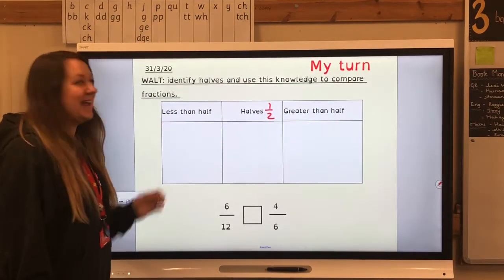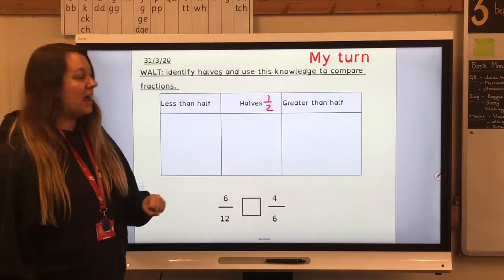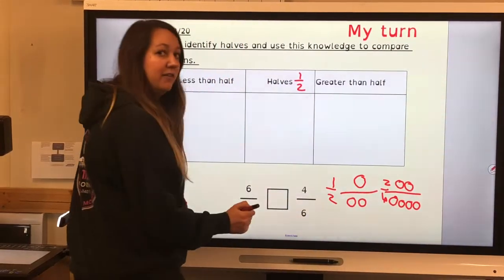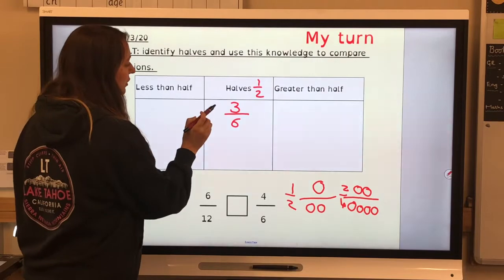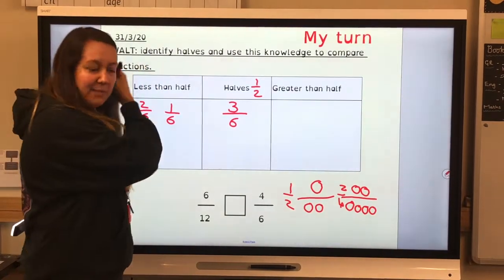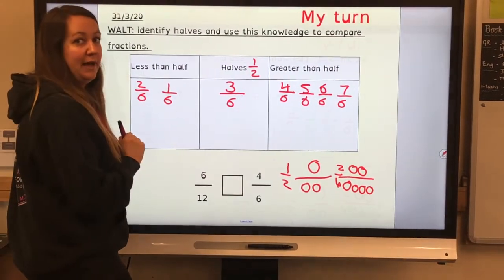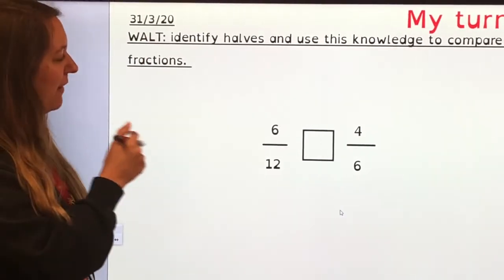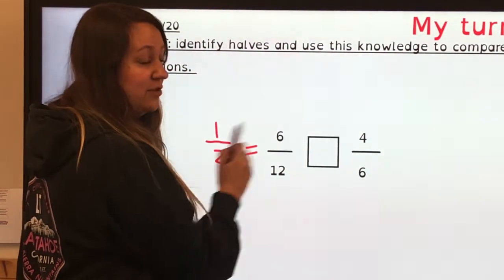March 31 Maths Y3